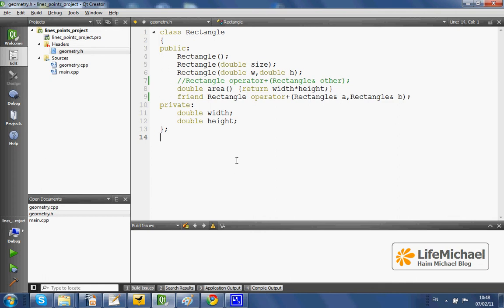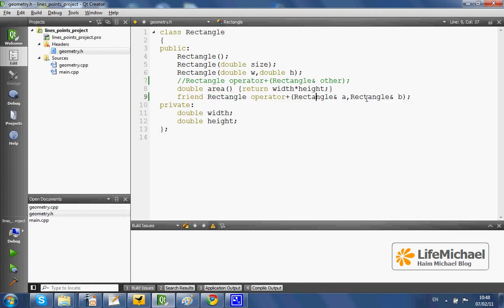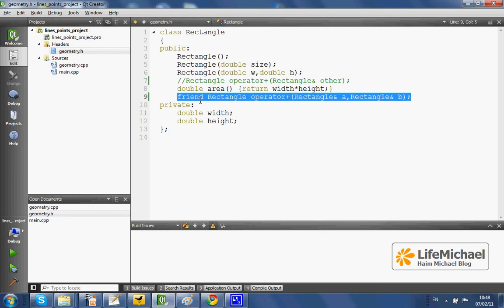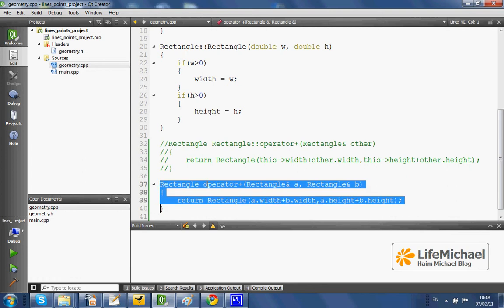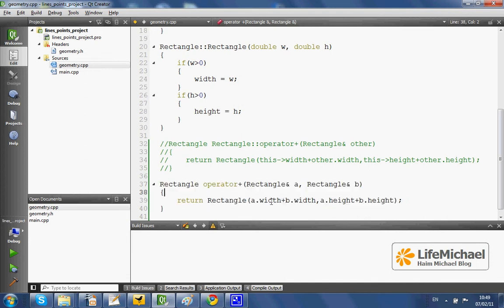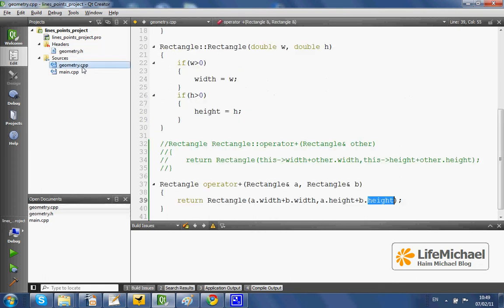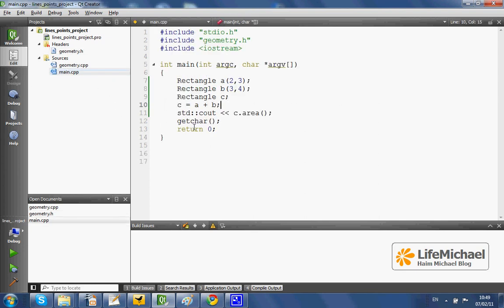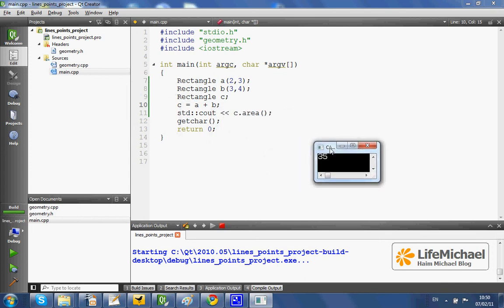Operators Overloading in C++ using Global Function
We can overload an operator by defining a global function. This short video clip explains that.